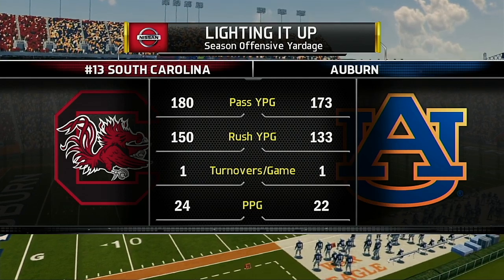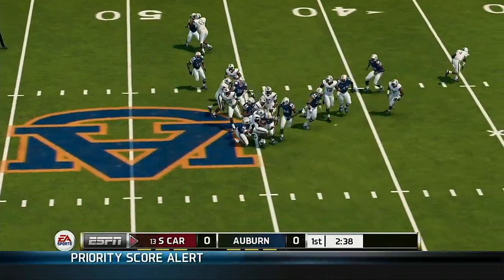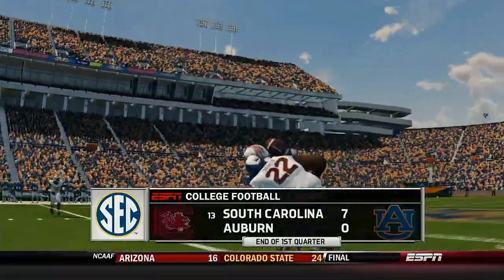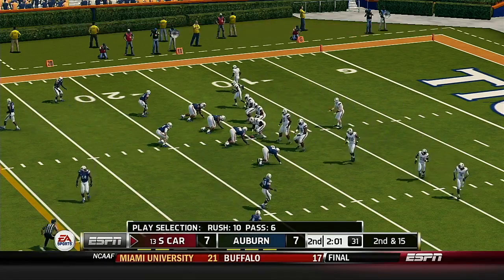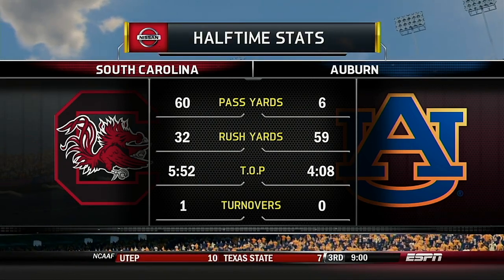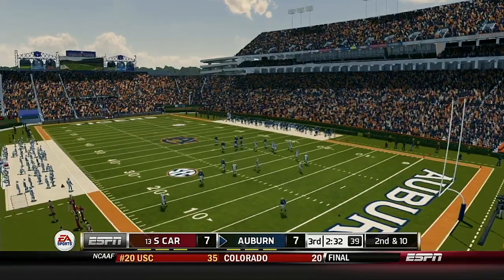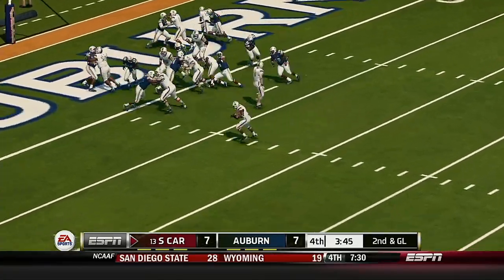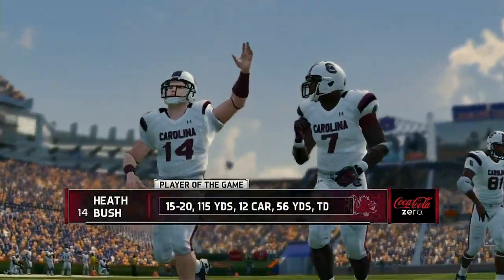NCAA Football 2020 Season Week 13 South Carolina @ Auburn